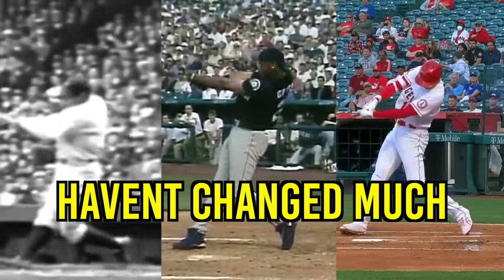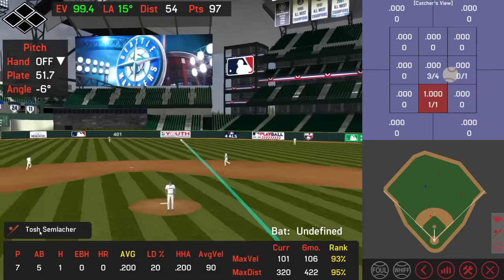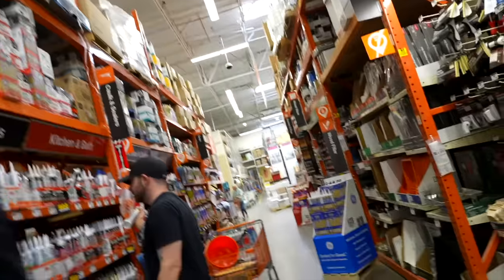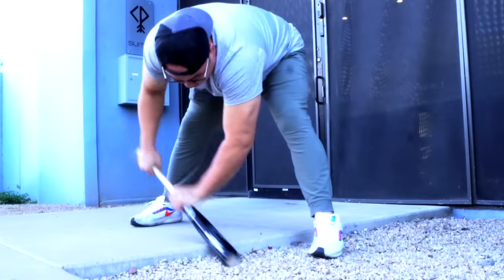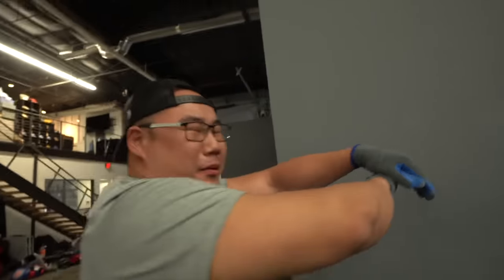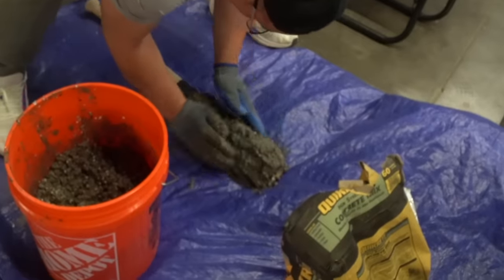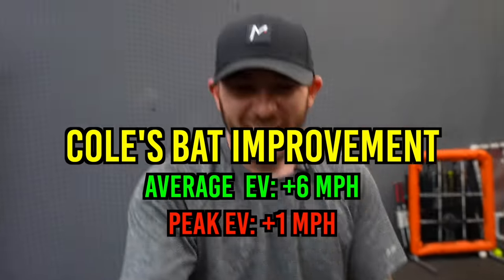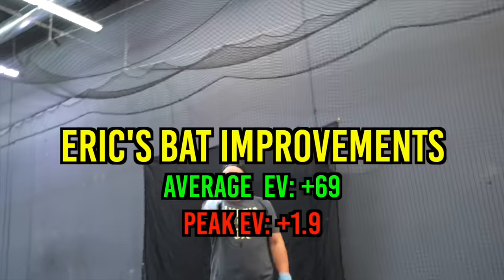Can We Make Baseball Bats Better?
Special shout out to the Sponsor of our Video - Factor Meals!